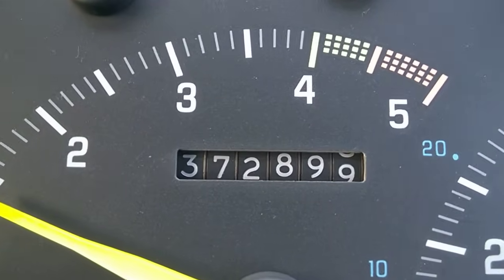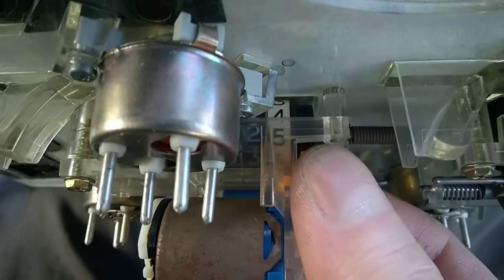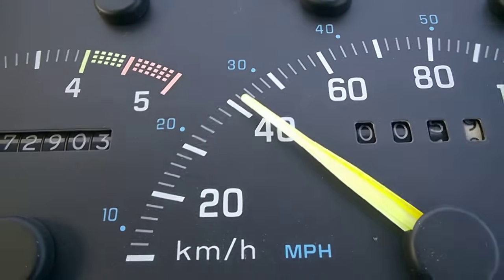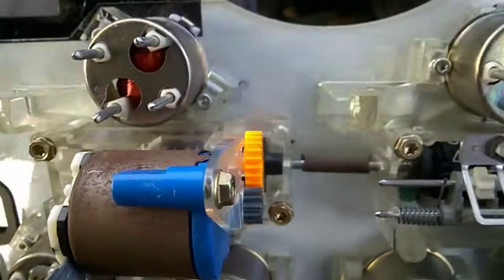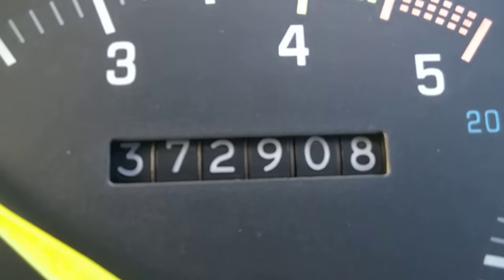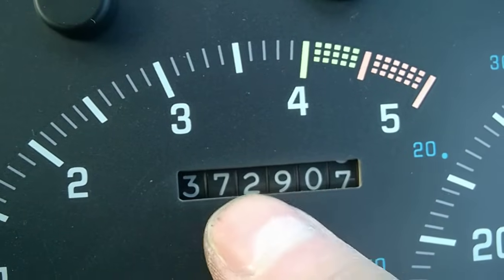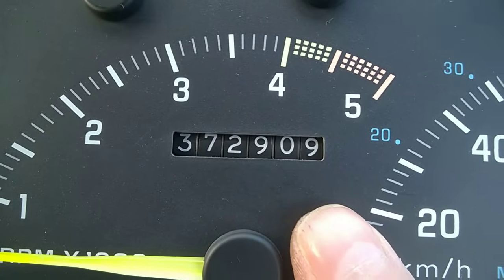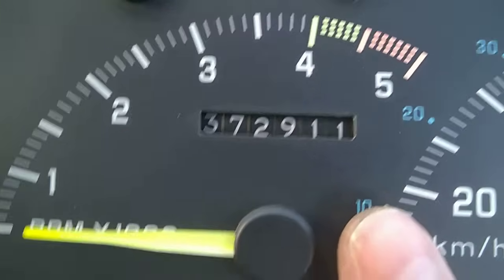How Mechanical car odometer works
Here's how the old mechanical car odometers were working - be it in miles or kilometers.